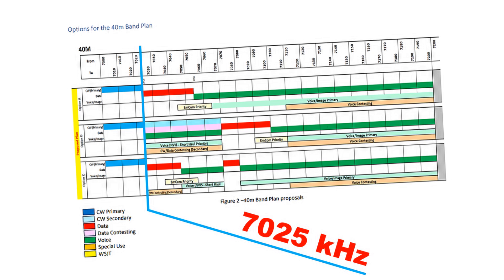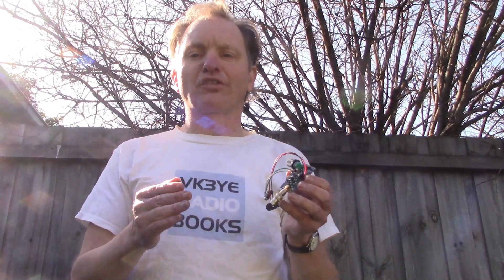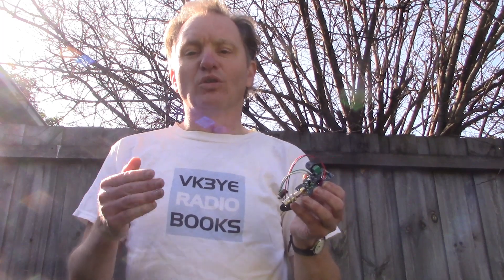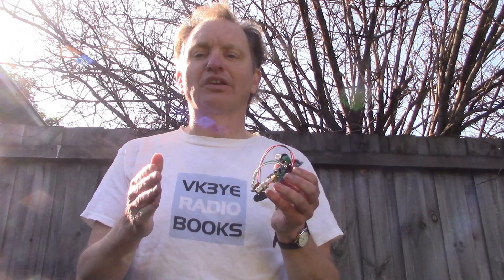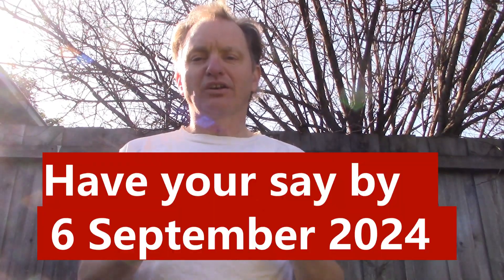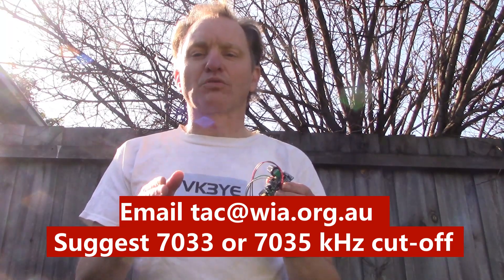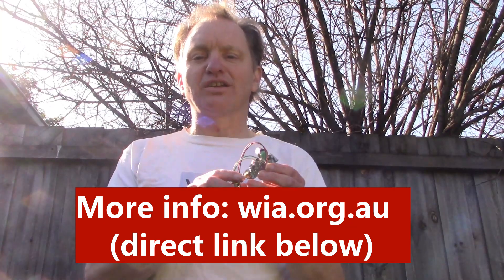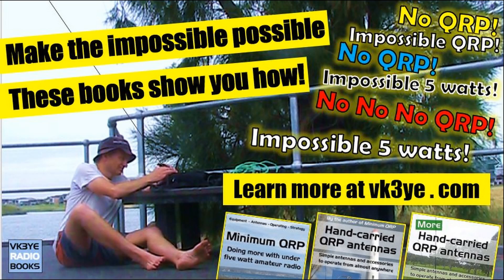Preserve CW space in Australia's 40 metre band plan: Have your say now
Plans to cut the 40m CW segment could make crystal controlled CW kits and homebrew transceivers less usable and increase interference. And they don't make sense given existing local and international CW and QRP activity patterns. Watch the video and have your say to keep space for CW QRPers on 40m.